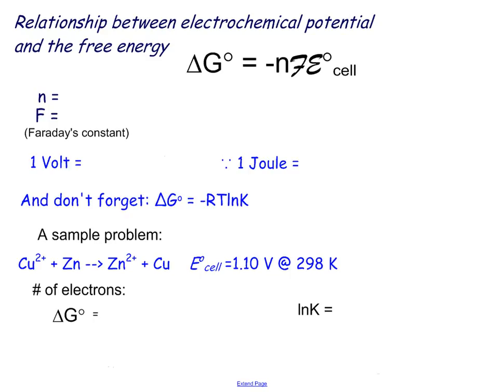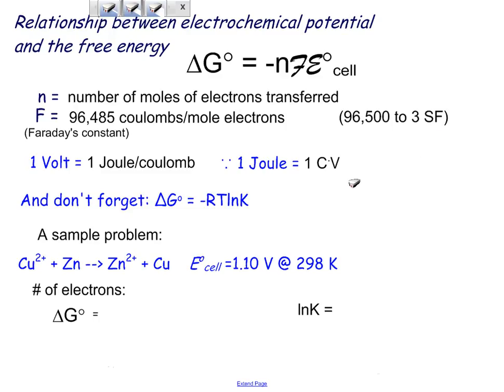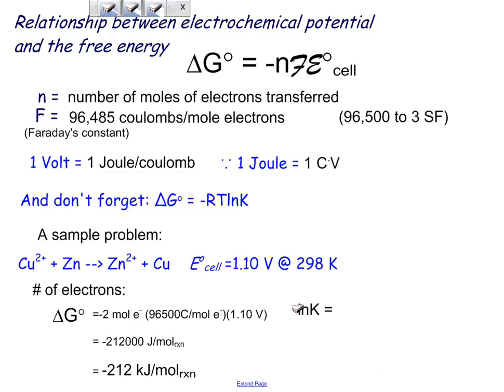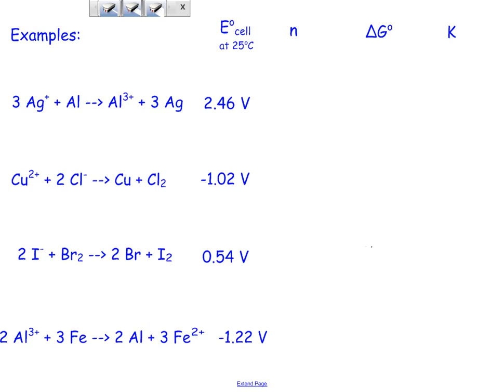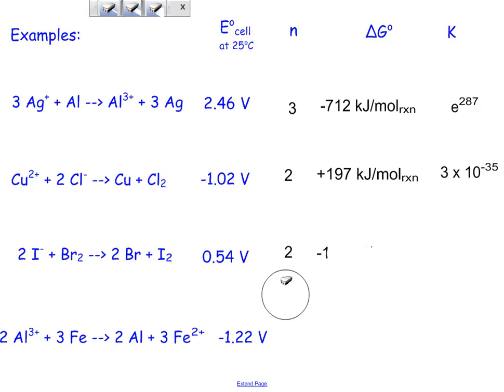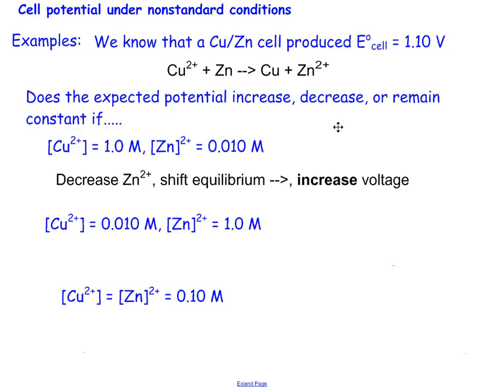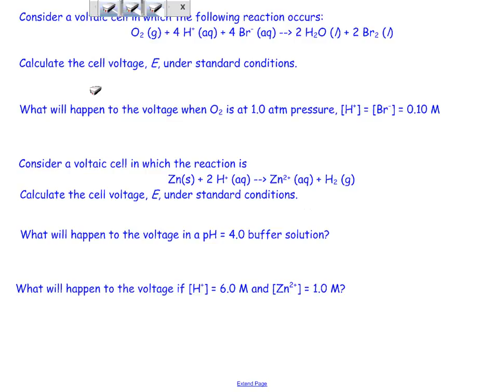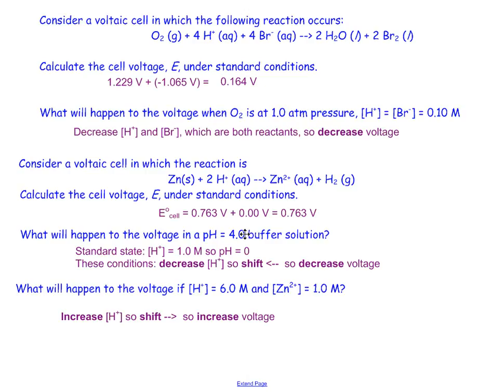02 electrochemical potential and sponteneity